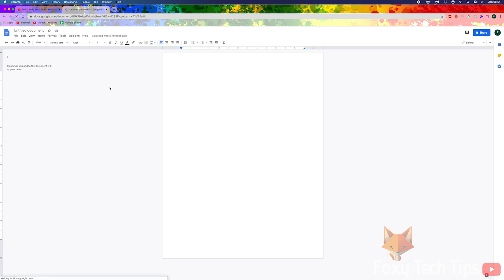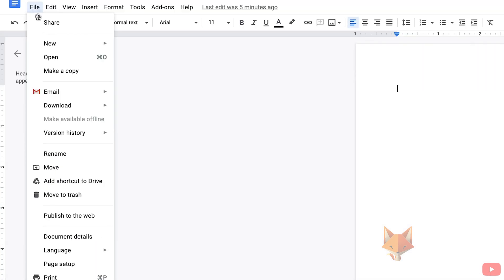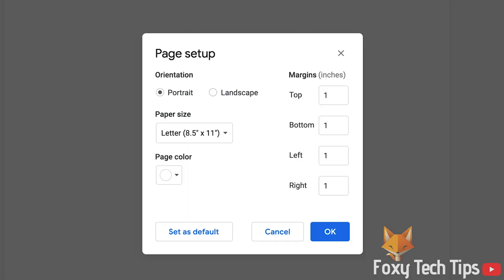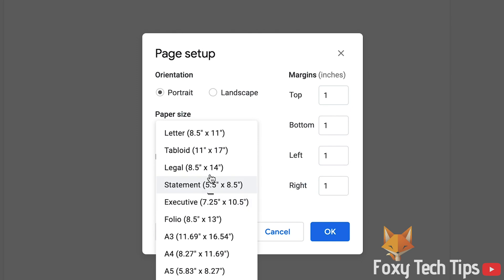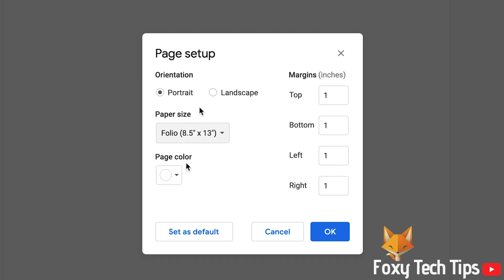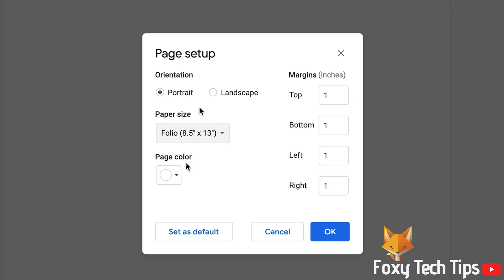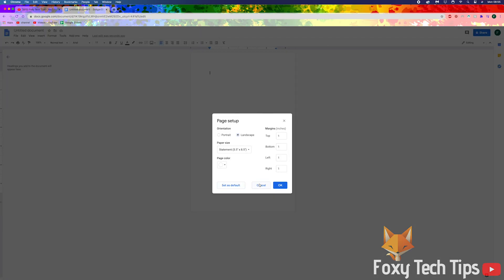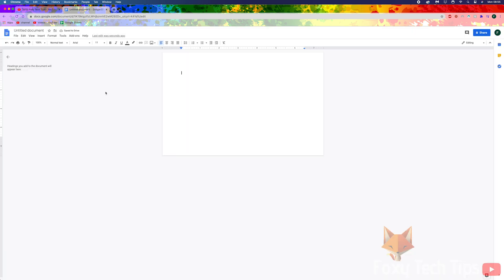Google Docs: Change Paper Size / Orientation / Margins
Easy to follow tutorial on changing the paper size, margins and page orientation of your documents on Google Docs. Learn how to customize the paper size of your documents, as well as changing the page orientation and the margin sizes!

Steps:

- Start by opening the document that you want to edit on Google Docs.

- Inside the document editor, click ‘file’ from the left of the top toolbar.

- Now select ‘page setup’ from the bottom of the list.

- Here in page setup you can choose different paper sizes from a list of paper templates such as ‘folio’ or ‘a5’ or ‘tabloid’.

- You can also change the orientation of your paper here, choose landscape or portrait.

- You can edit the margins of your page here in the page set up too, you can set a margin for the top, bottom , left and right.

- If you use these paper settings every time, you can choose ‘save as default’ , this will make every new document you create have these paper settings by default.